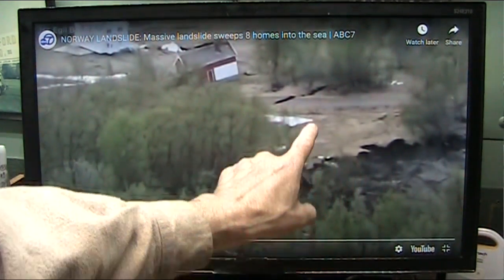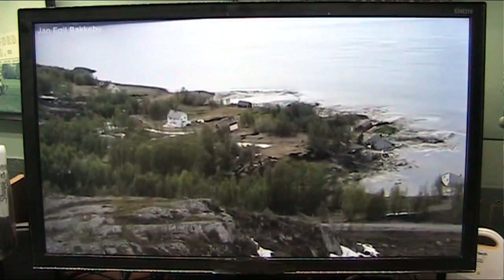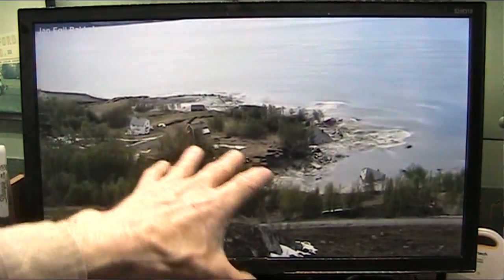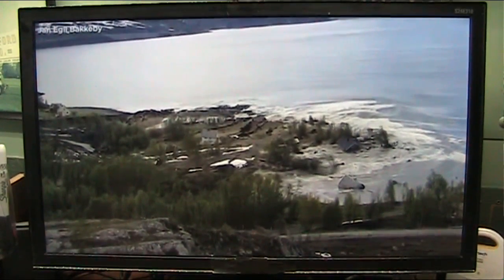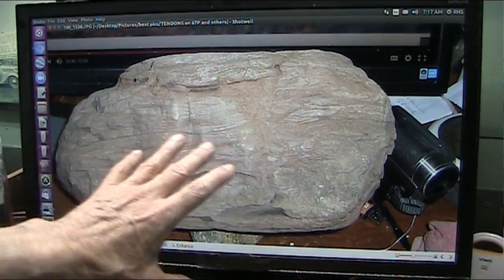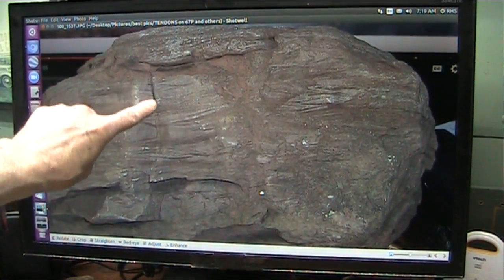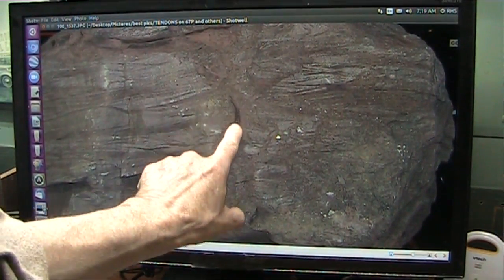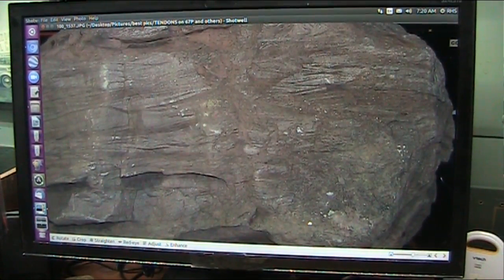Why the Earth Moves Under Your Feet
Mudfossil Research has led to an understanding of earths flaws and what triggers some. As a result we might be able to help somewhat interpret and maybe forecast earth movements.
We understand the anatomical biology of earth and it is very diff than what we were told.